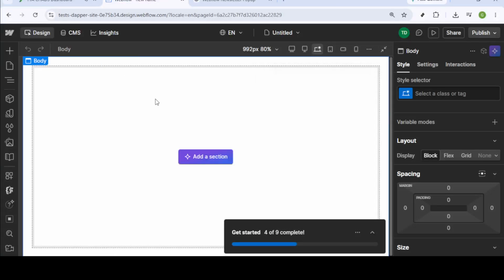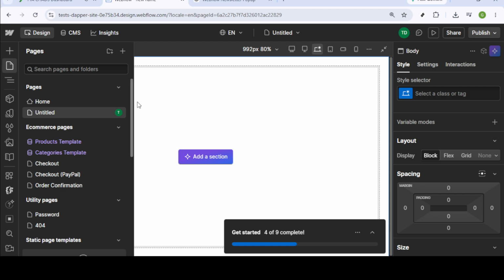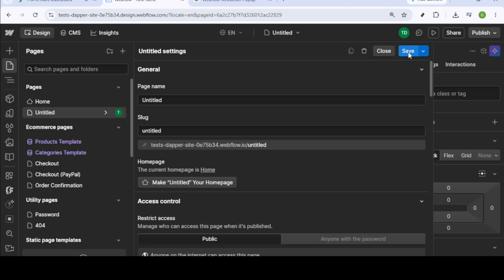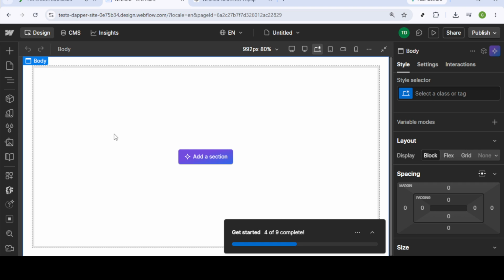How To Archive Page In Webflow